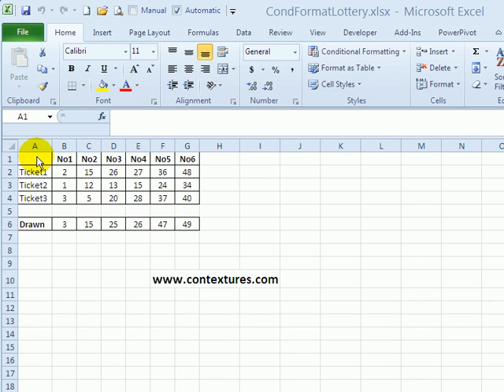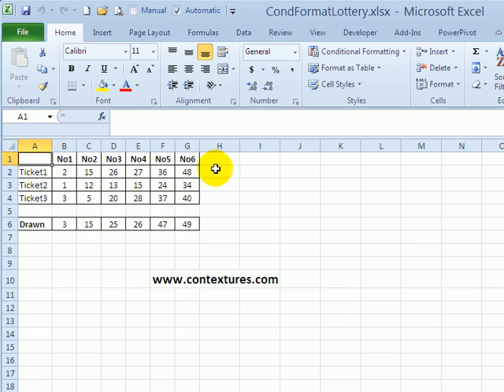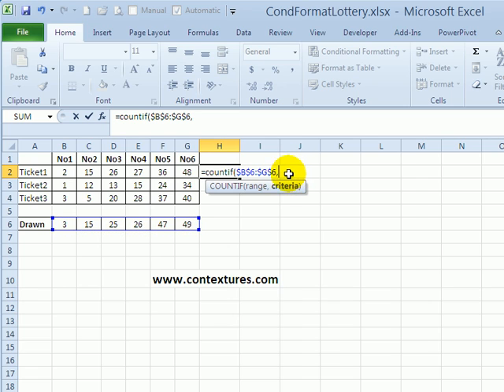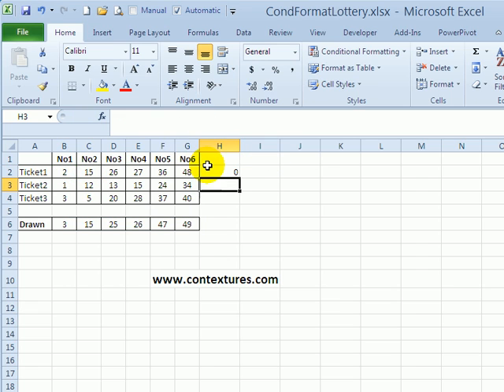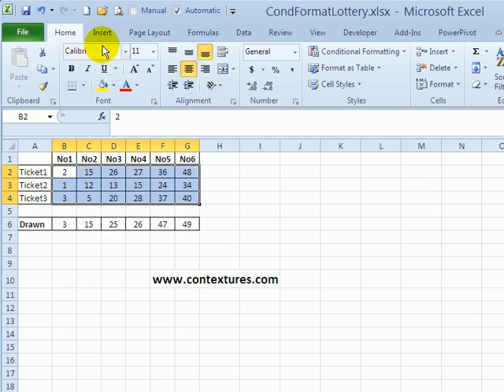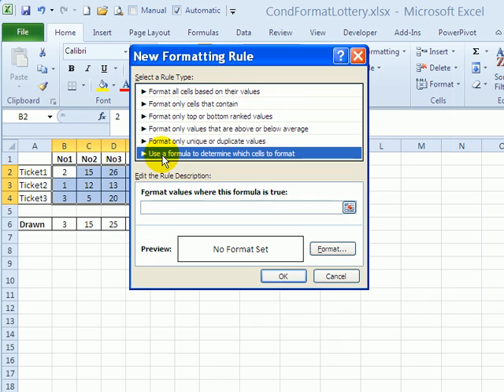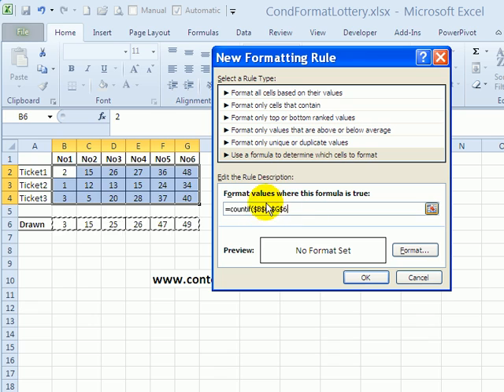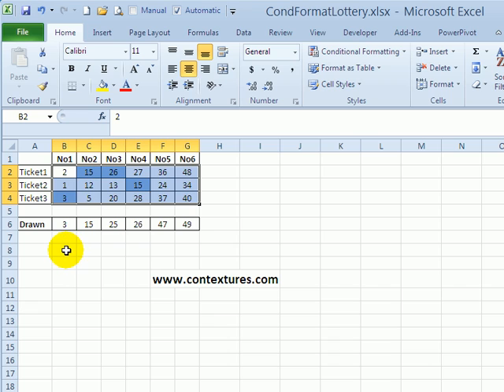Highlight Winning Lottery Numbers With Excel Conditional Formatting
Use conditional formatting in Excel to highlight the winning numbers in a list of lottery tickets.
The Excel COUNTIF function checks each number against the week's winning numbers. If the number is in the list of drawn numbers, the cell is coloured.

Video Timeline
0:00 Introduction
0:28 COUNTIF Function
2:14 Add Conditional Formatting
3:45 Check Conditional Formatting